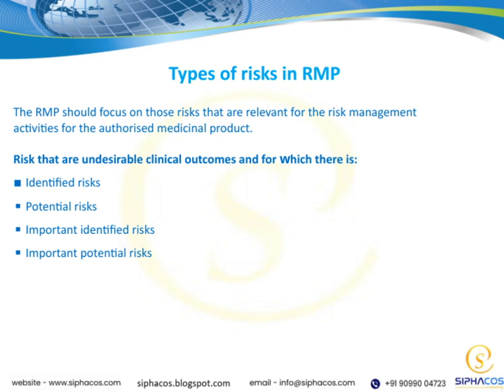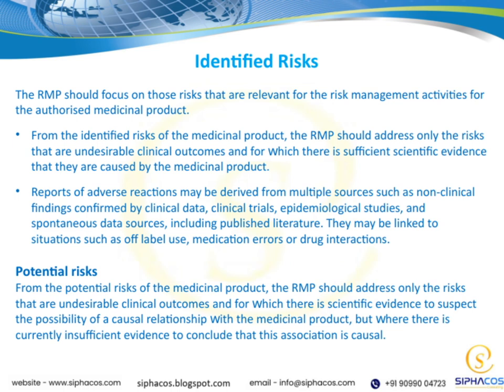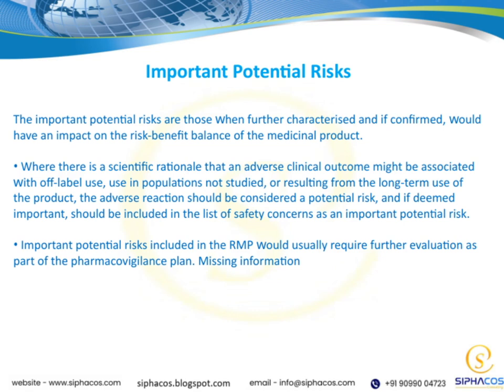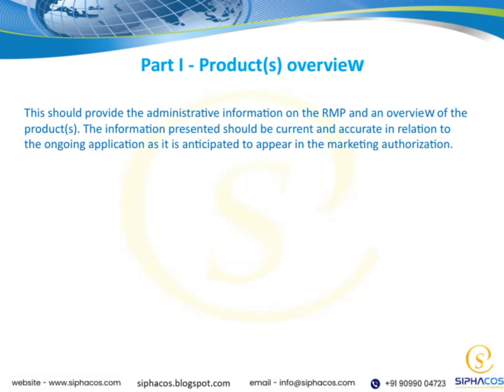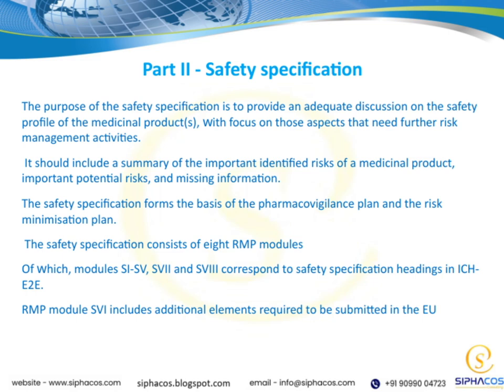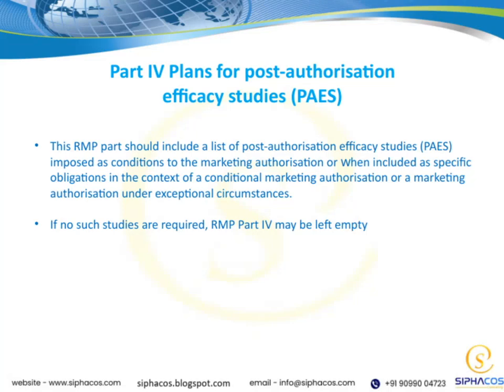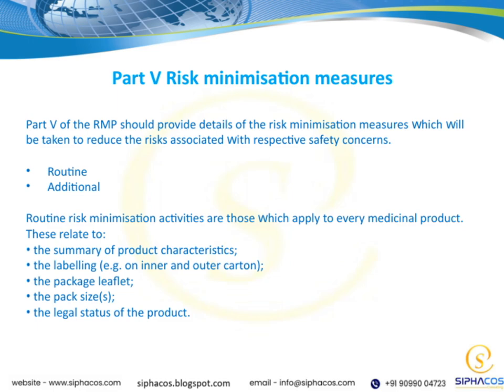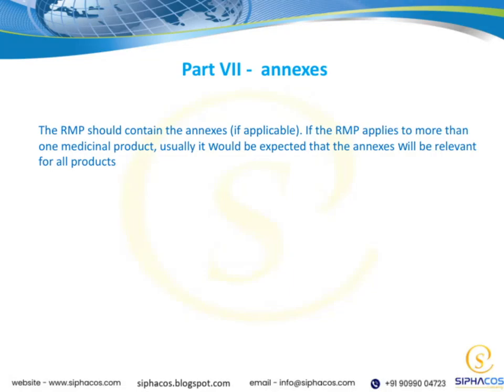#445 SIPHACOS RISK MANAGEMENT PLAN